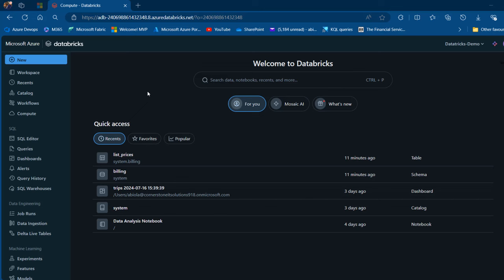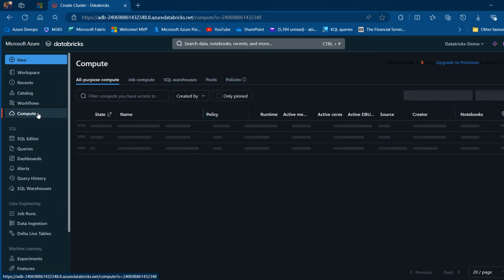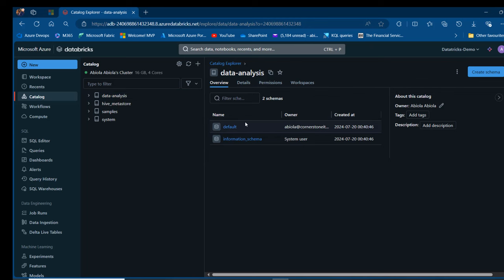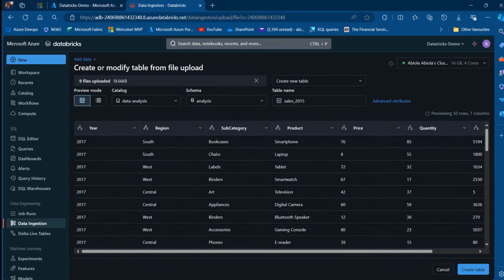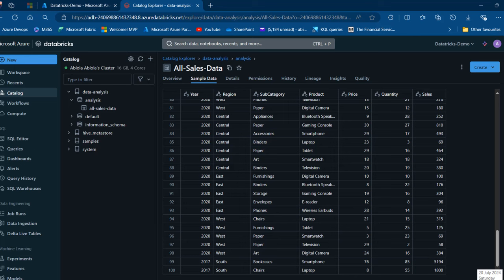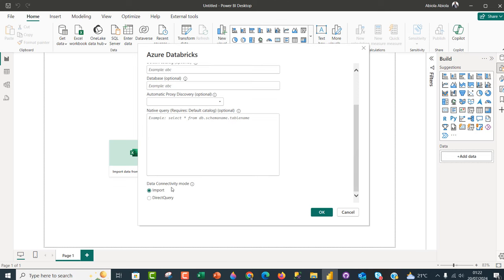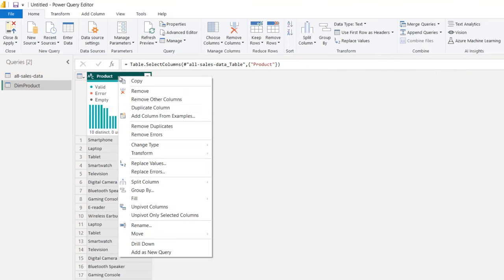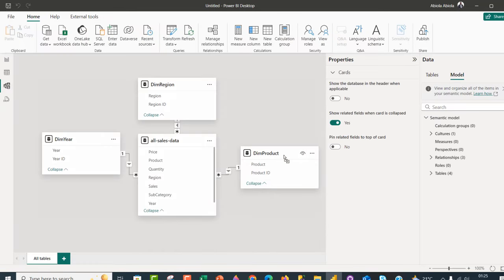Analyzing Azure Databricks Unity Catalog data in Power BI Desktop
This video shows how to Analyzing Azure Databricks Unity Catalog data in Power BI Desktop.